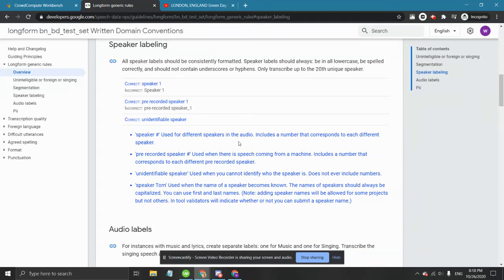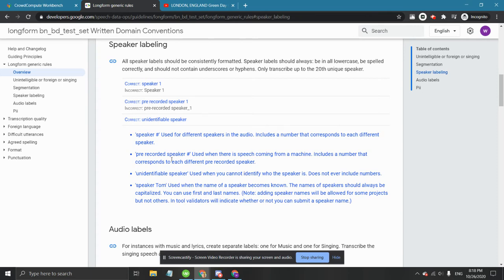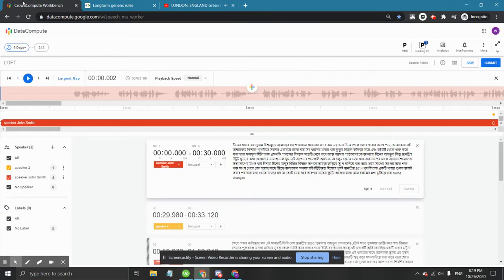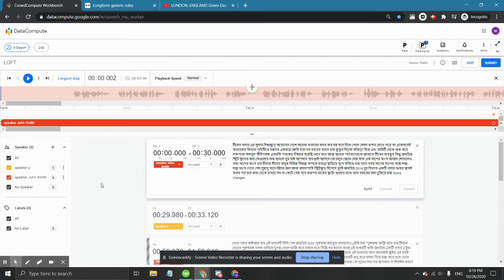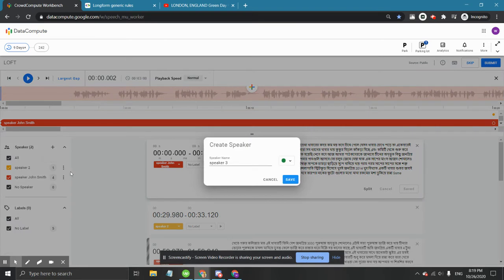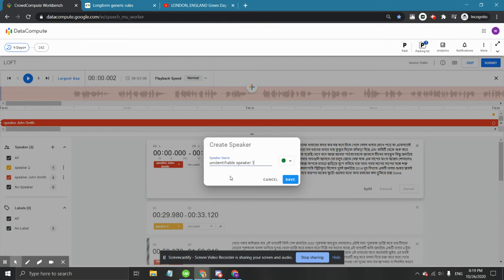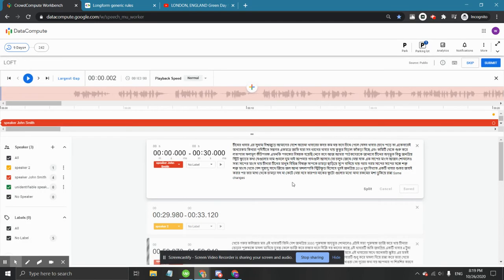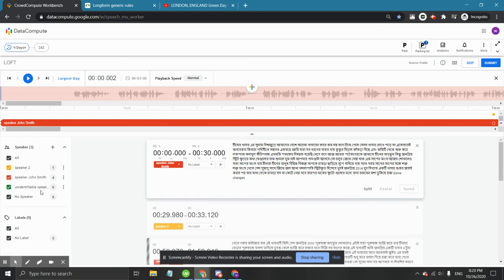07# Loft 2.0 Unidentifiable speaker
Unidentifiable speaker